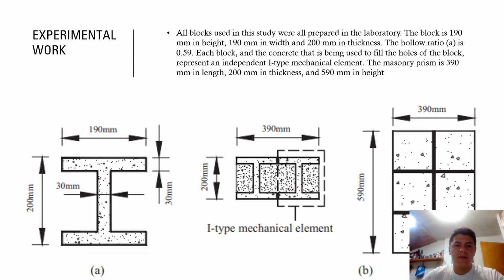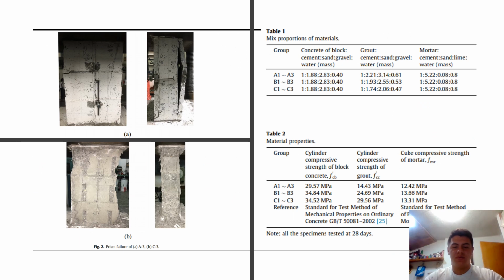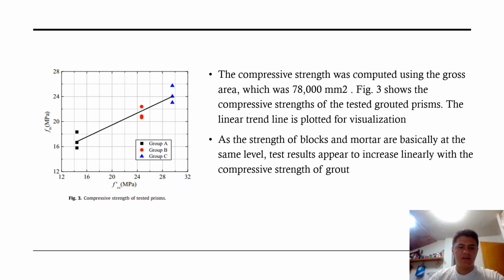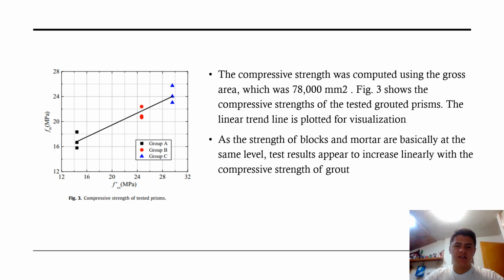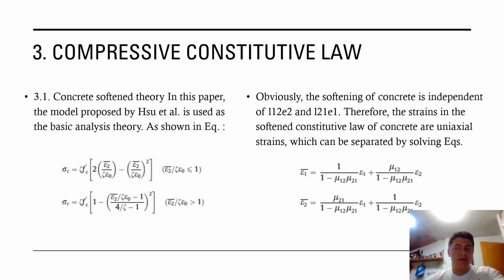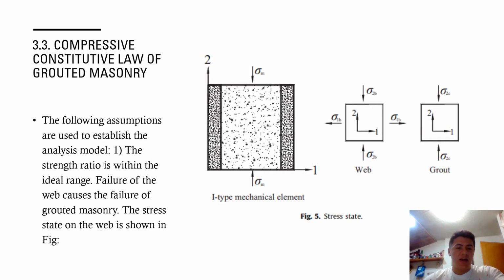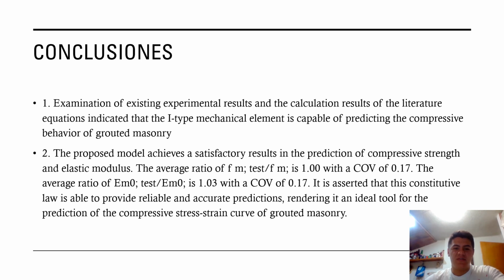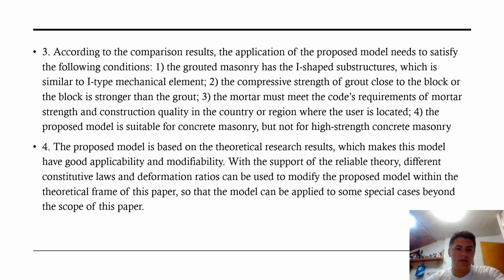Prediction of compressive stress-strain curves of grouted masonry